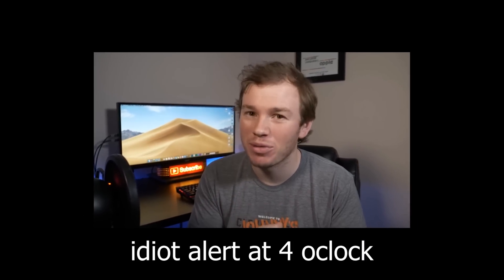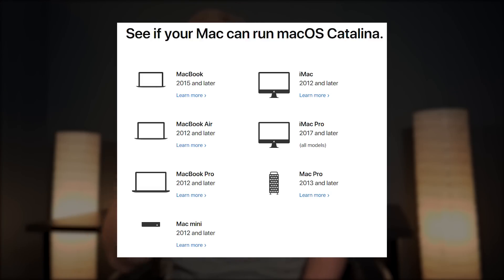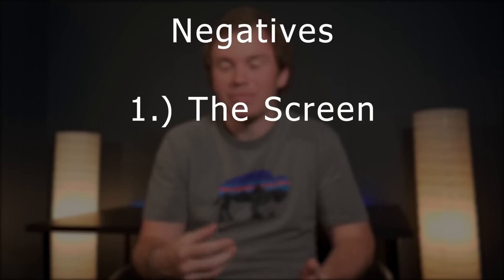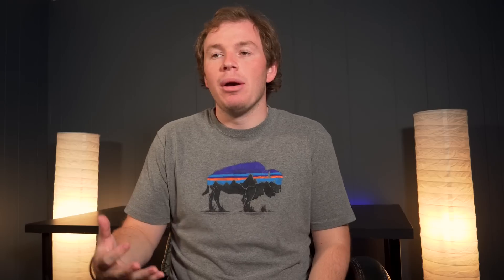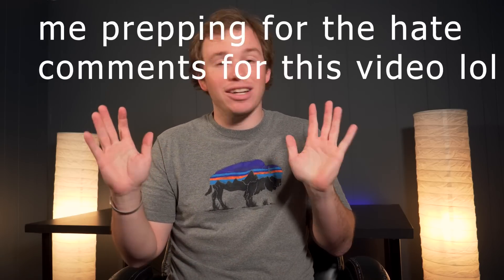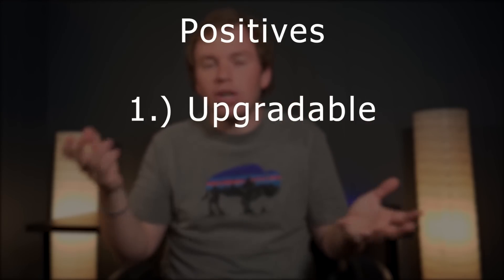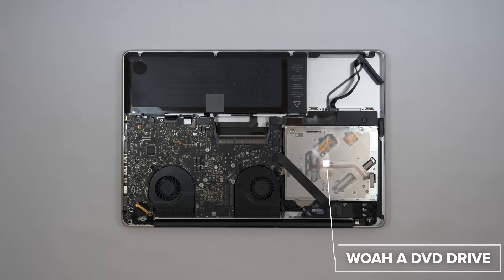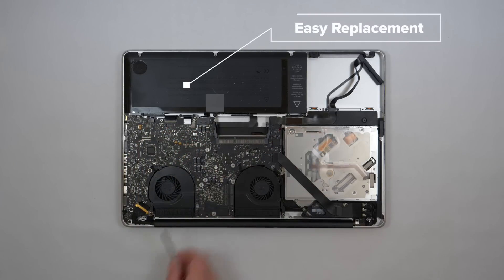Using the 2012 MacBook Pro in 2019!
Okay so I uploaded the wrong video first. Sorry

Also yes I said the exact opposite, but I implore you to watch each video to its fullest extent. As a content creator on YouTube you have to balance selling your soul for clicks and maintaining trust with the people watching the videos. If the title makes you mad I am genuinely sorry, the internet support exacts, a more accurate title would be The 2012 MacBook Pro is a 7 year old laptop that has support still. The irony is not lost on me regarding my channel, I am constantly contradicting myself, saying that I resent this platform, but at the same time love it. Okay bye watch this video, I worked really hard on it

The 2012 MacBook Pro is a great machine and with Apple supporting it into the near future it is still a solid purchase. Just make sure that you are purchasing the computer at a good price, please do not spend over $1,000 on this machine.

If you purchase through these links you are supporting a sponsorship free tech channel:

Microphone is an At3035